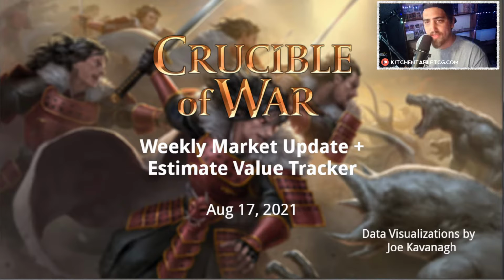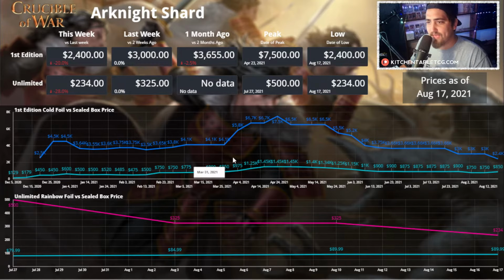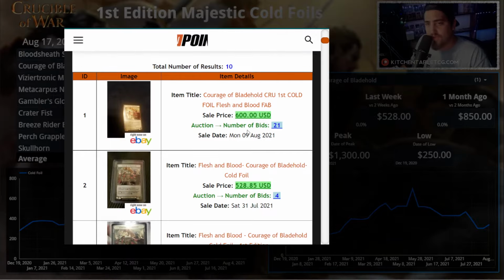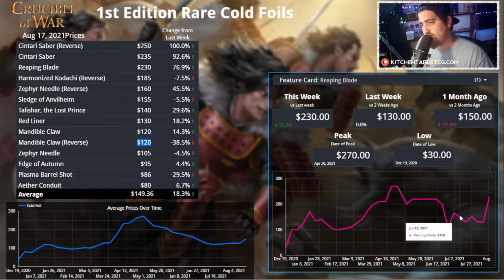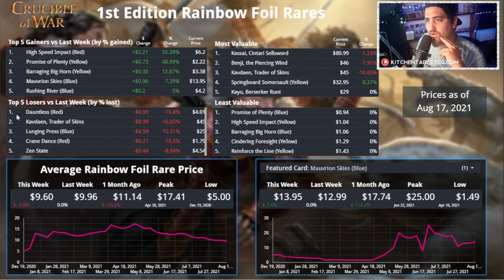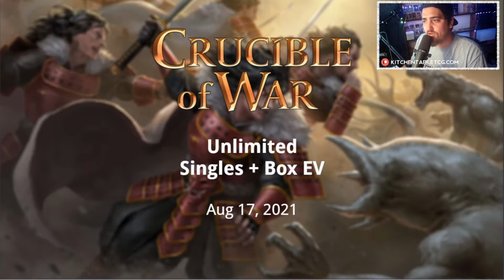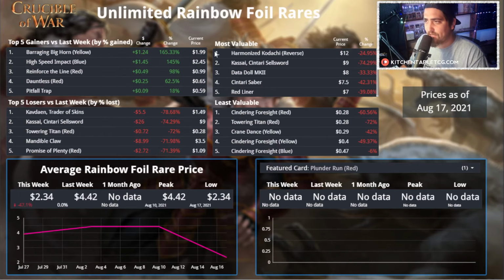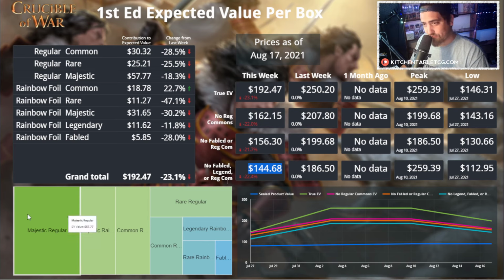Crucible of War Market Update - Flesh and Blood TCG FABTCG